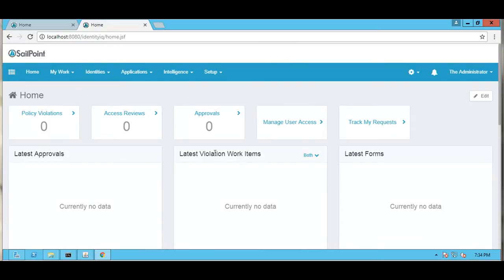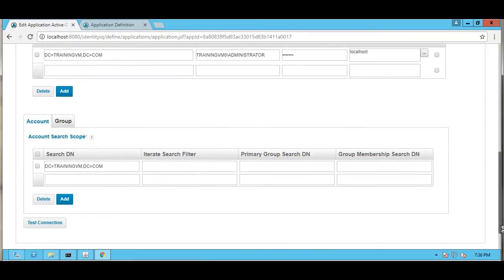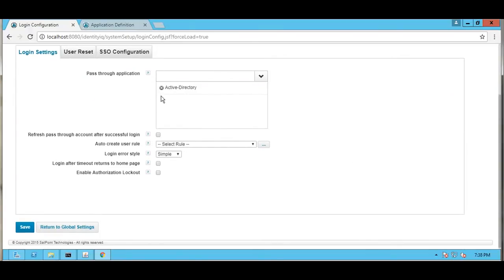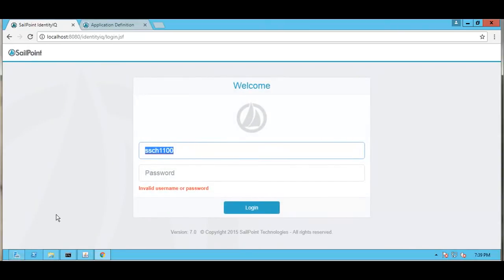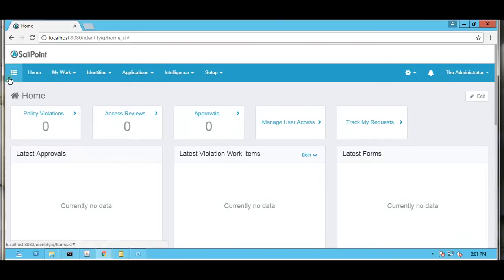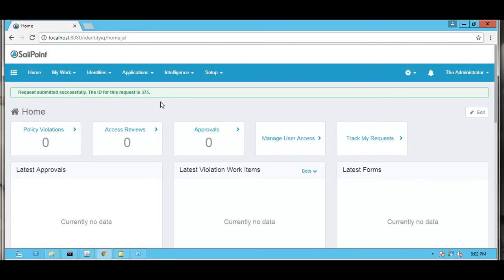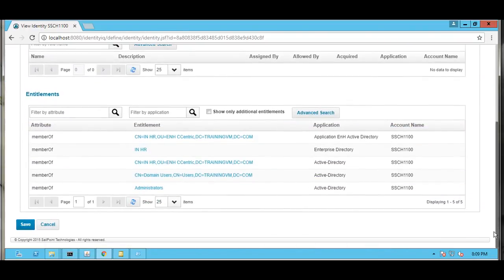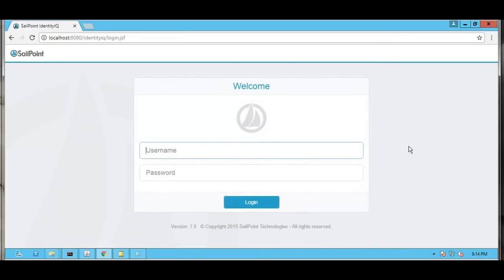Sailpoint IIQ Passthro Authentication via Active Directory: Requesting Application Account on AD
Sailpoint Identity IQ Passthrough Authentication via Active Directory

Use Case: Requesting Application Account on AD